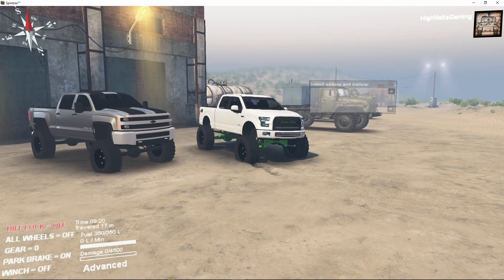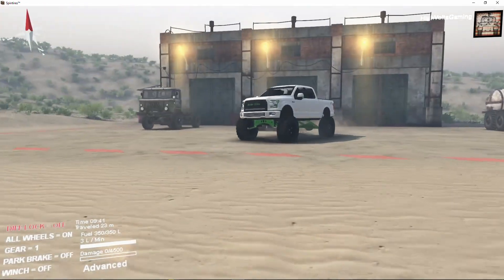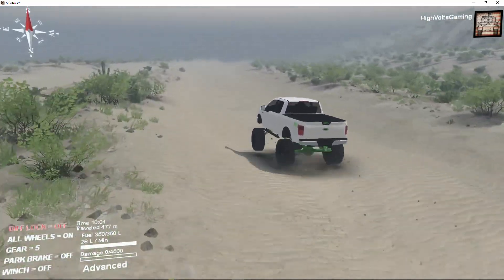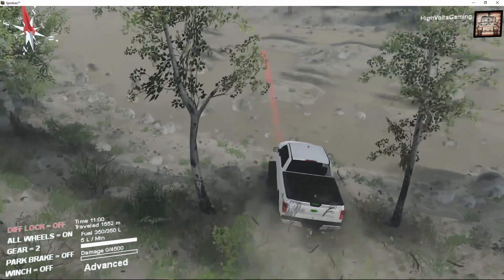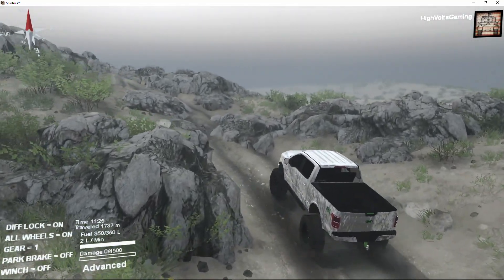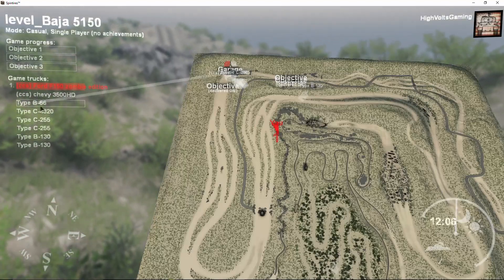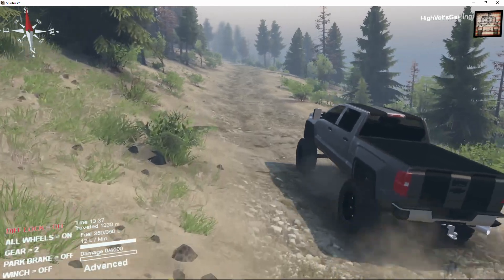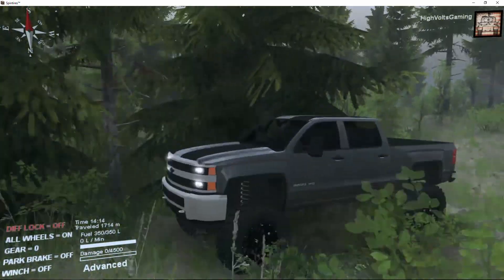Spintires Mods - Chevy VS Ford - Baja 5150 Map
XBox Live Gamertag HighVoltsRC